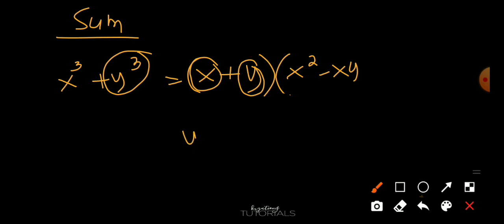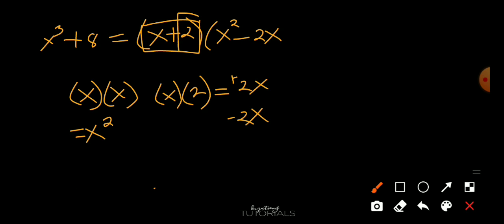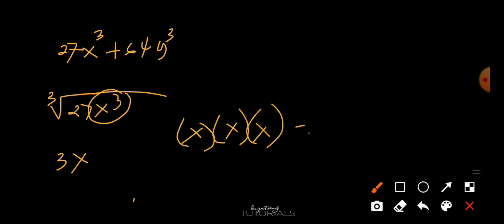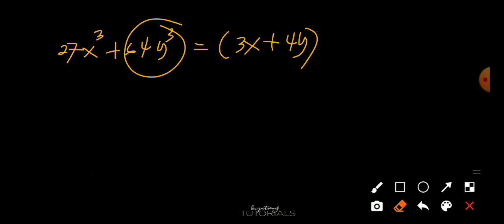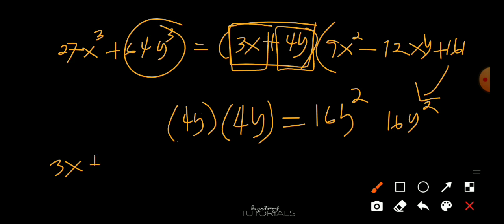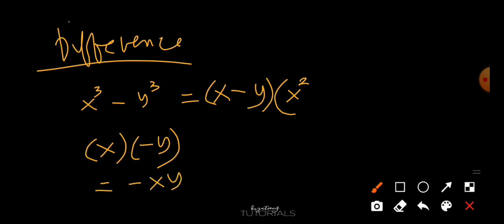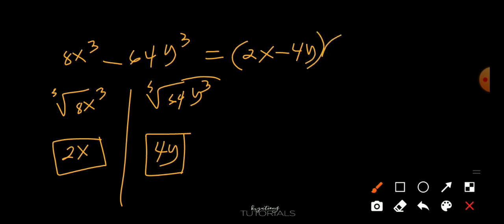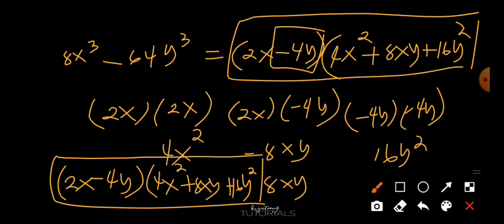FACTORING POLYNOMIALS USING SUM AND DIFFERENCE OF TWO CUBES | Explained in Bisaya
Good day!
In this video, we are going to discuss how to factor polynomials using the sum and difference of two squares.

-unta mkatabang!
-kuya Tiong